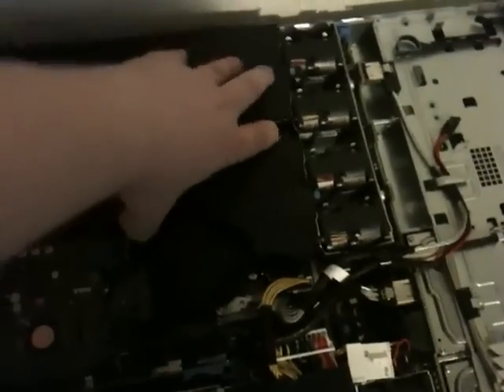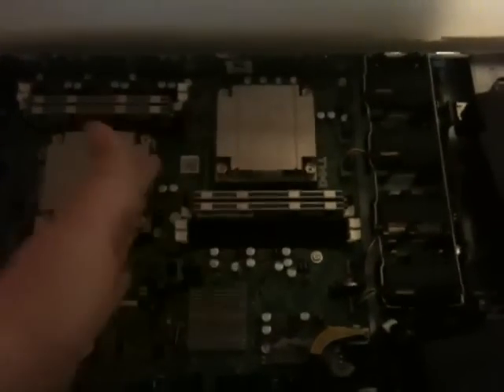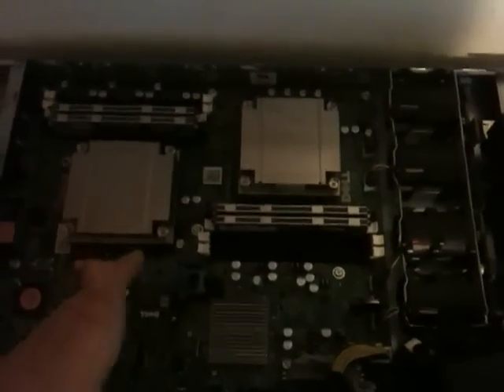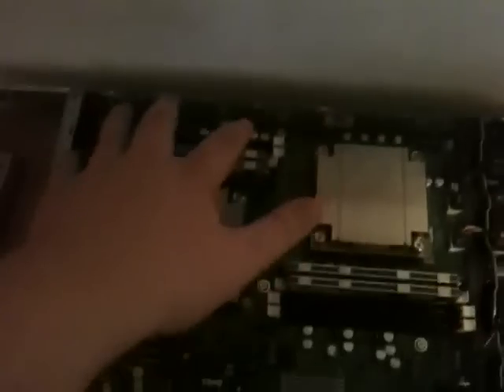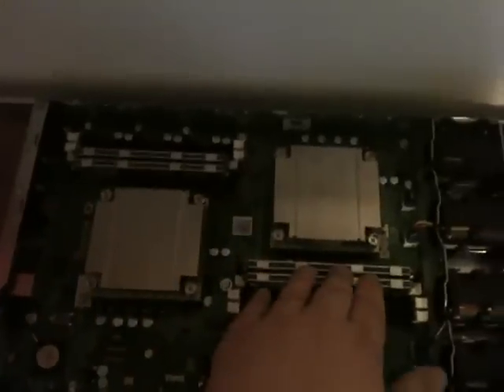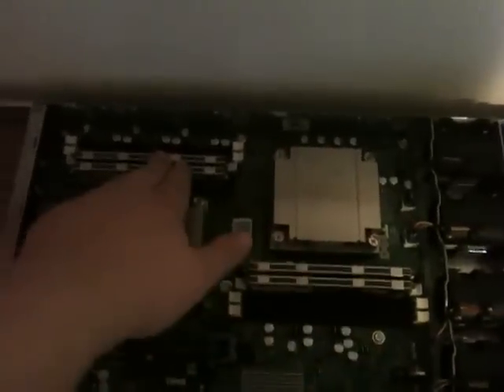Upgrading RAM in dell poweredge r410 Server